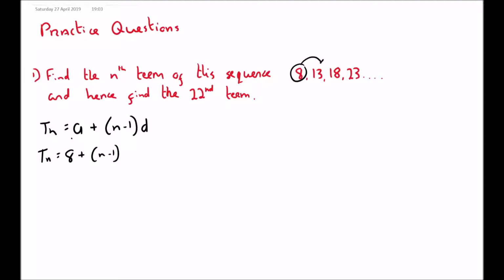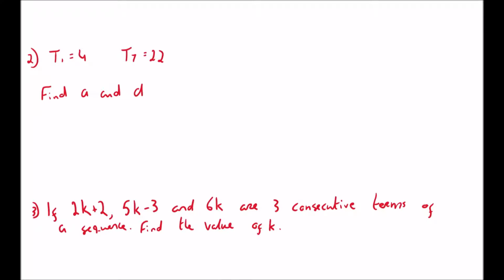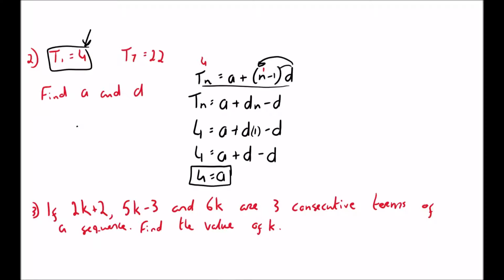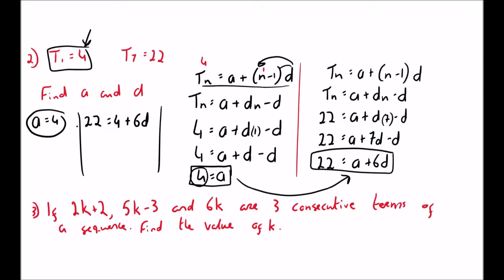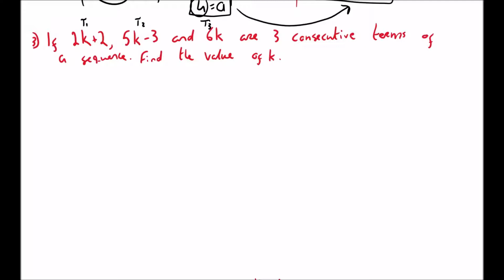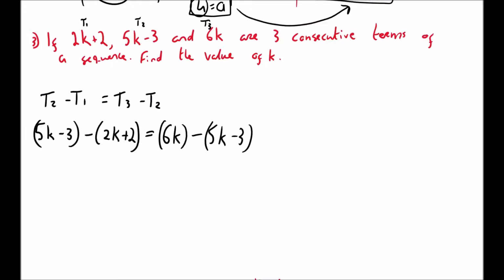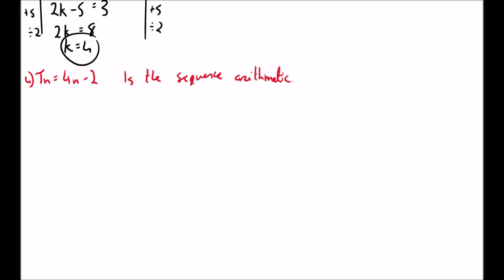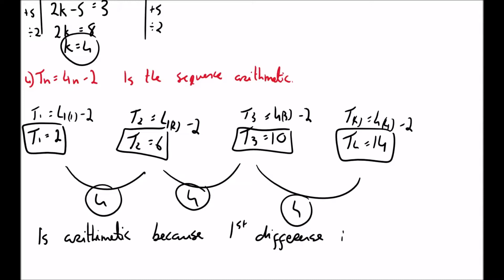arithmetic sequence LCHL sample questions